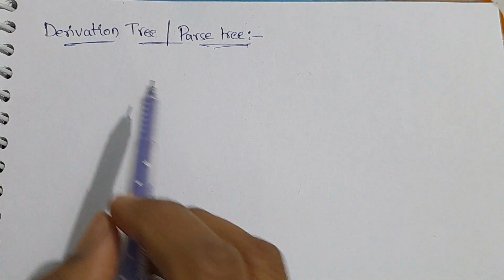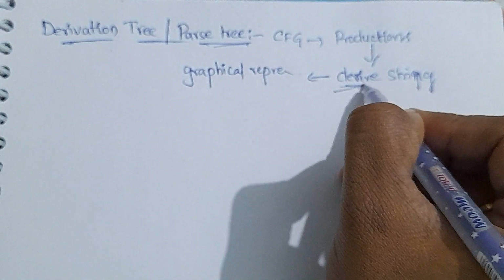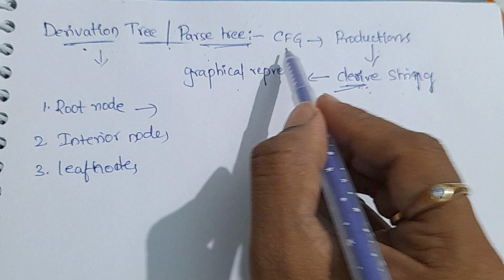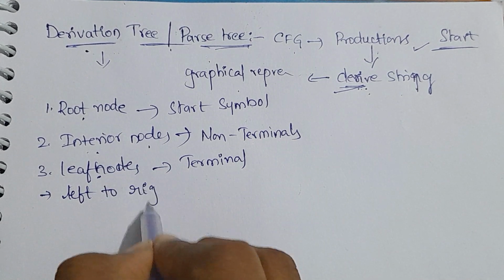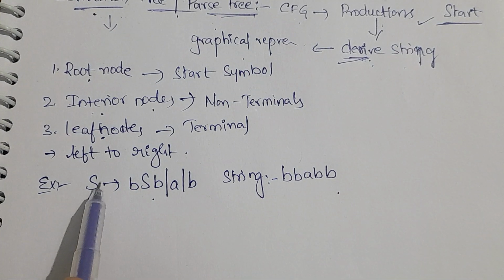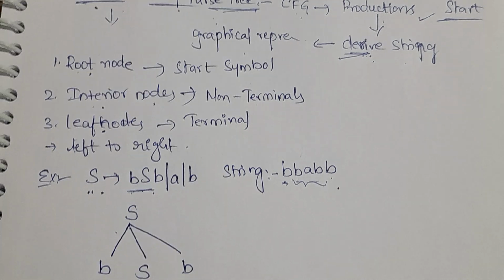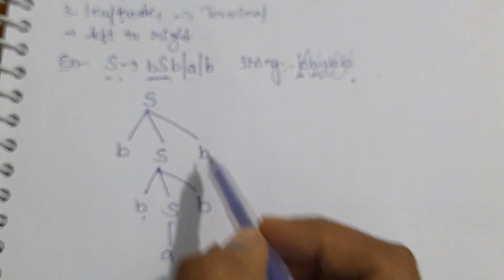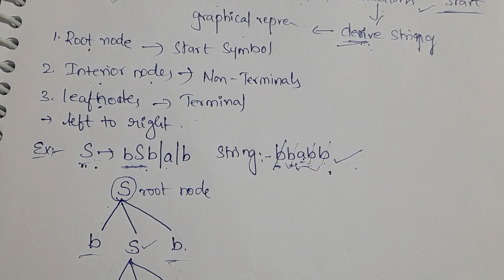What is Derivation Tree| FLAT Lectures| TOC| CFG Example| Learning Waves& Ways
# Learning Waves& Ways